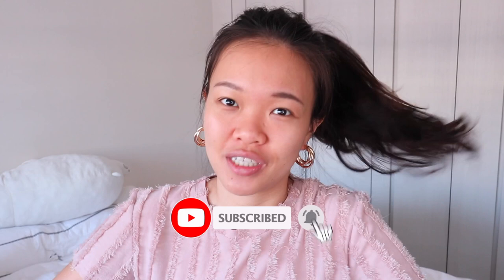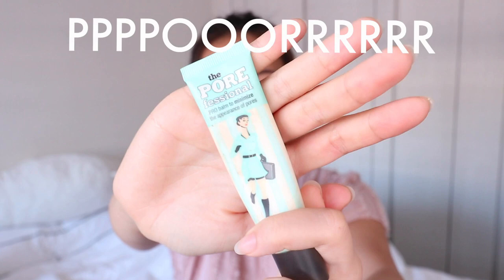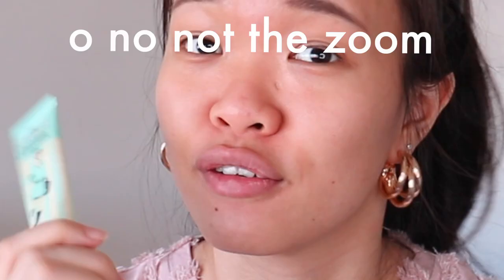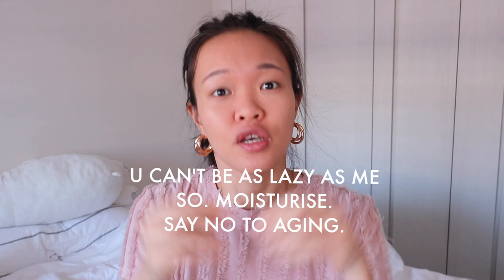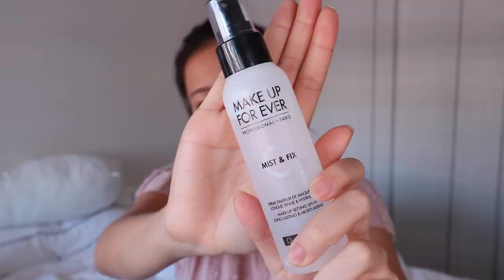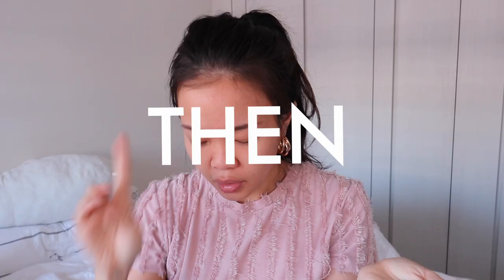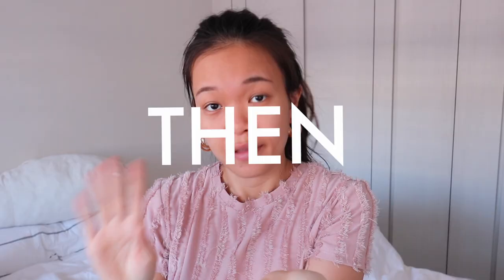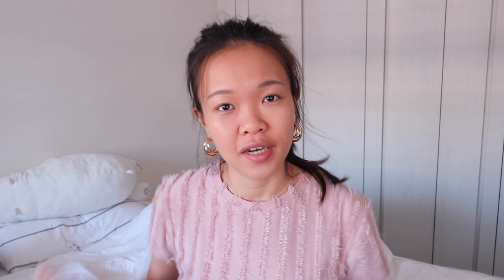FOUNDATION HOW TO: Natural, Long Lasting in Hot Humid Weather + MANY SECRET TIPS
Long lasting foundation that looks natural in hot humid weather? Today's video is a FULL INDEPTH RUNTHROUGH on foundation application to make your skin look flawless and natural without a whole lot of thick layers, without baking, without packing yadah yadah! Btw, i am from Singapore (summer, hot, humid every day every year) and i have oily skin! I have also included many secret tips as i go on this whole step by step guide, and i hope those come in handy for you too!

✰ things u wanna kno
Benefit Porefessional Primer
Etude House Double Lasting Foundation
Make Up For Ever Mist & Fix Makeup Setting Spray
Srichand Translucent Powder

✰ things u prolly will like

✰ YJ's valedictorian speech for u